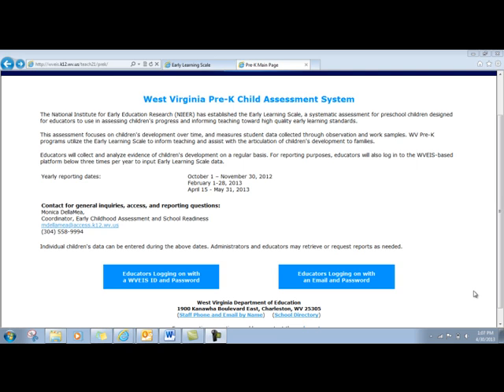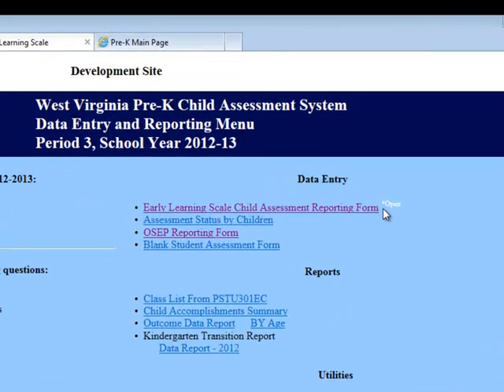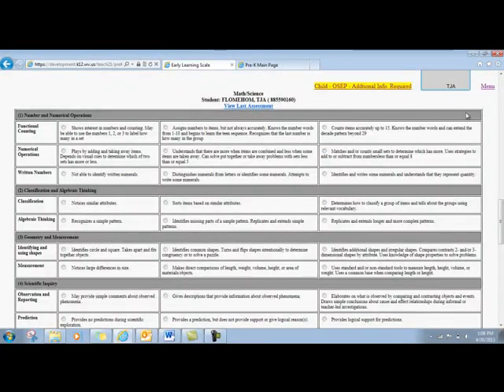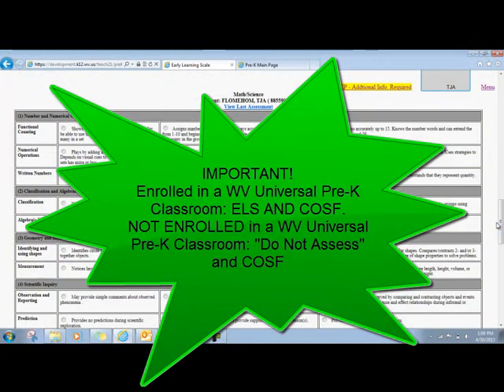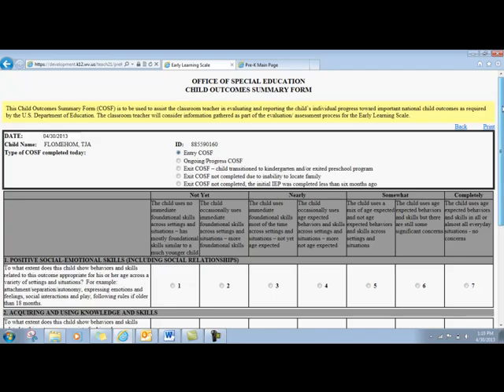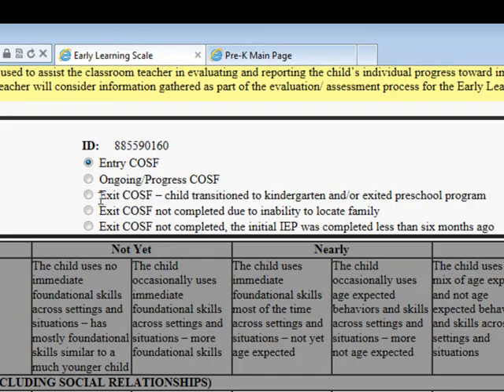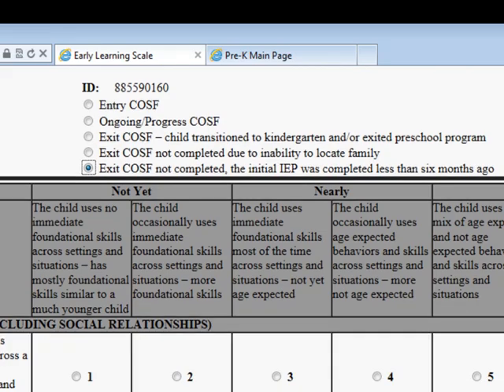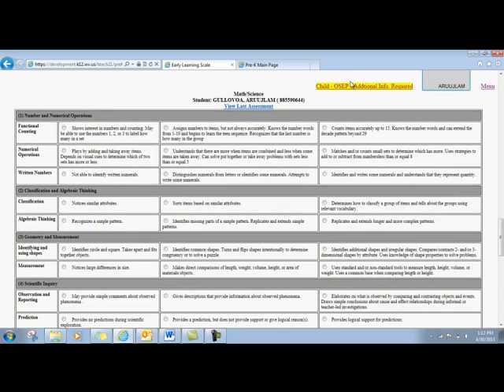WV PreK CAS Completing COSF for Teachers